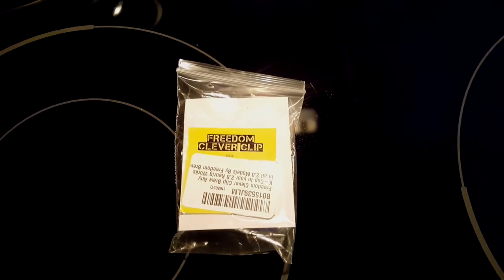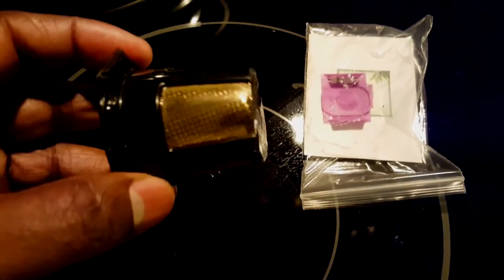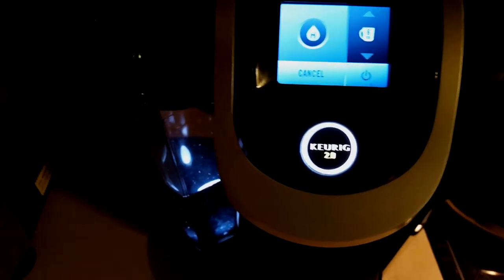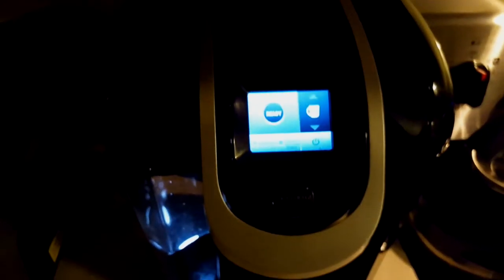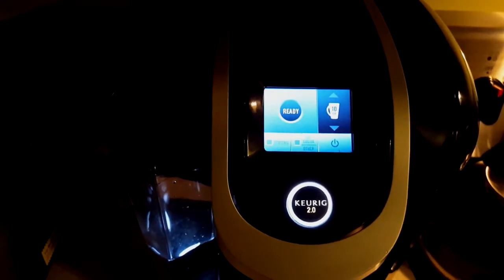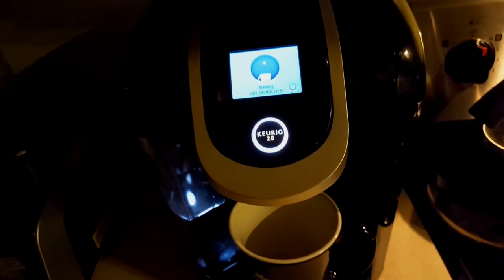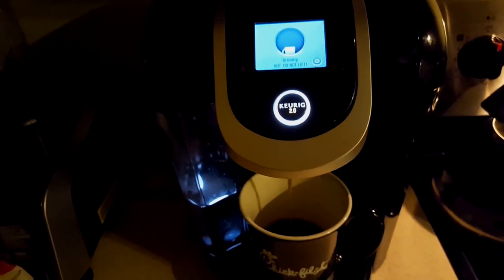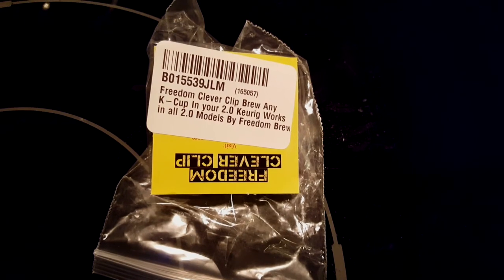Freedom Clever Clip BREW ANY K-CUP ON 2.0 KEURIG BREW YOUR OWN COFFEE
Freedom Clever Clip BREW ANY K-CUP ON 2.0 KEURIG